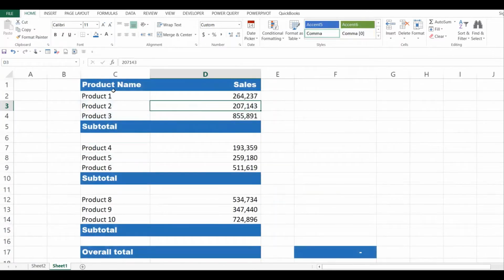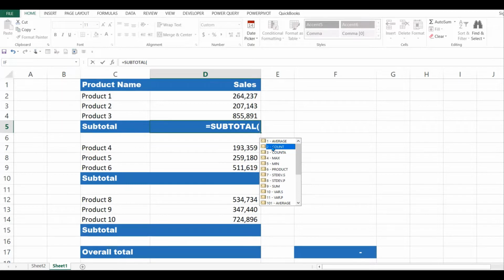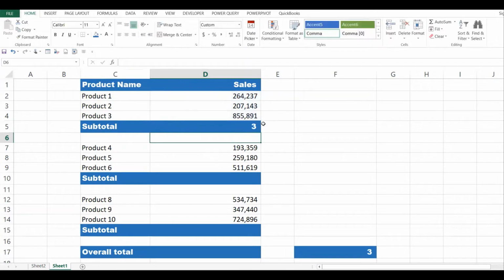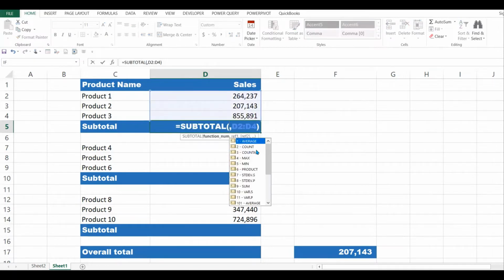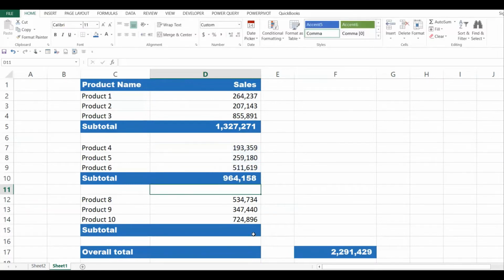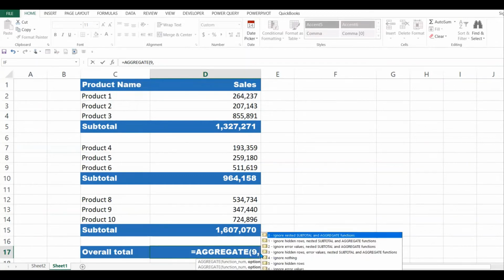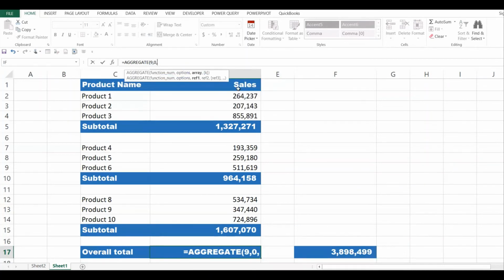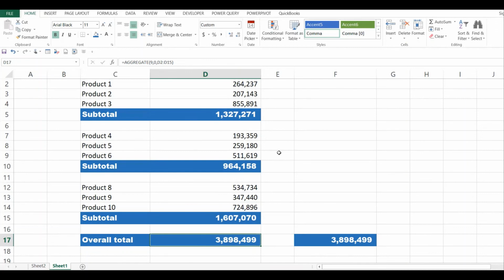Microsoft Excel How to use the 2 important functions- Subtotal and Aggregate functions with examples